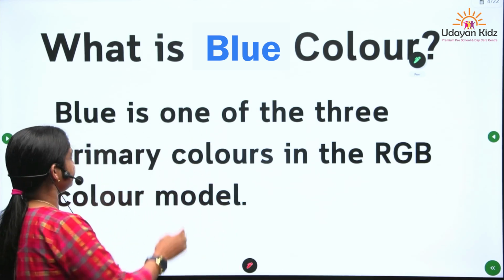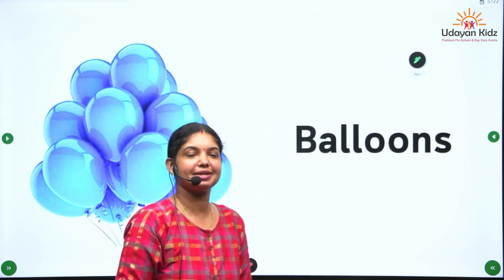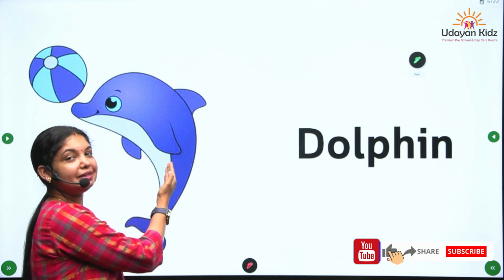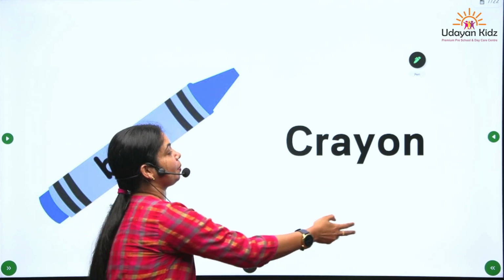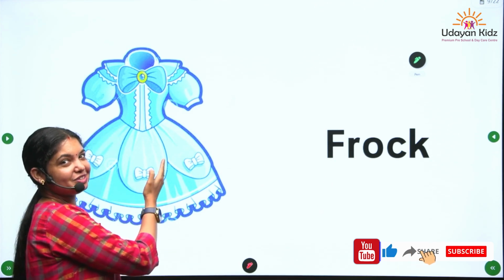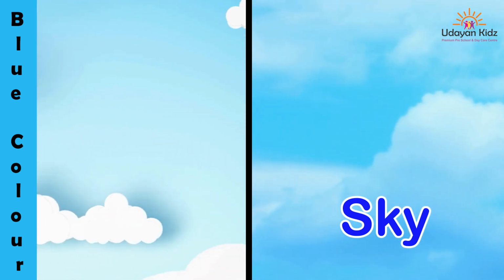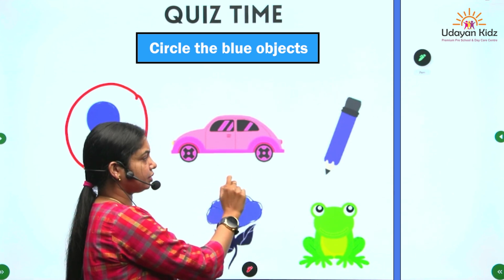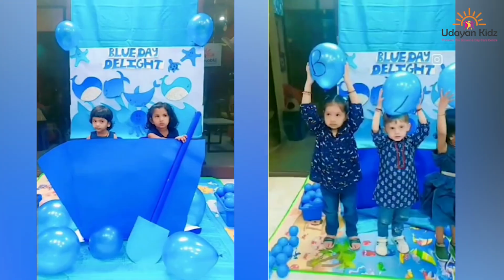Color Blue for Kids, Learn the Colors, Learn Colors for Kids, Things that are Blue, Blue Objects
🔵💙 Let's explore the color blue with this exciting video for kids! In this fun and educational video, children will learn all about the color blue, discover things that are blue, and see blue objects around them!

In this video, kids will: 🔷 Learn to recognize the color blue in everyday objects. 🎨 Explore fun blue things like the sky, blueberries, and more! 🔵 Boost their color recognition skills with engaging examples.

This video is perfect for preschoolers and toddlers who are just starting to learn their colors. Let's dive into the beautiful world of blue! 💙